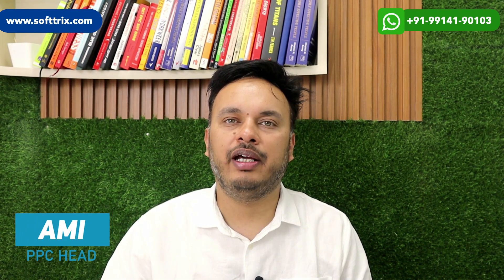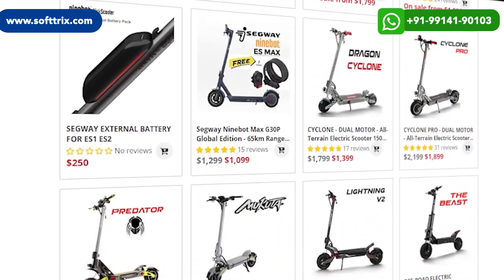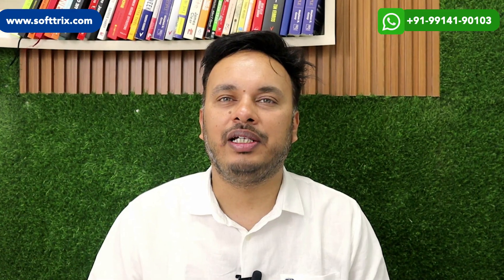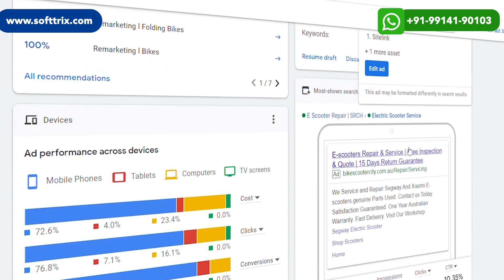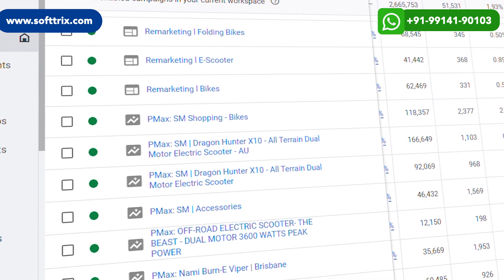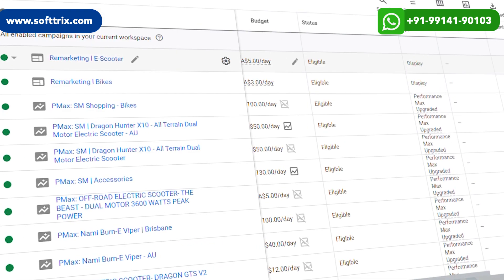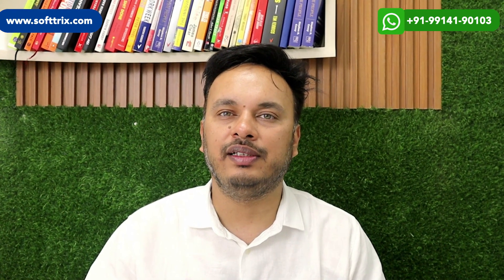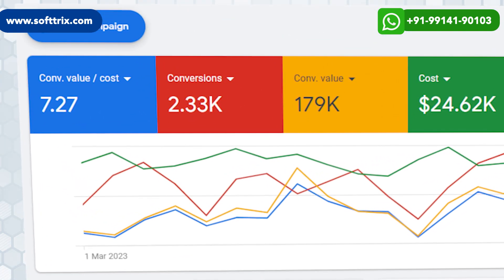Google Ads for Electric Bikes | PPC for eBikes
Google Ads For Electric Bikes | PPC For Ebike | Google Ads For Bike Shops | Google Ads For Online Electric Bikes | Google Ads For Mountain Bike | Google Ads For Electric Mountain Bikes | Marketing For Electric Scooters | Marketing For Ebikes Store. Generated $179K with 8X ROAS for Electric Bikes.

⏱️TIMESTAMPS⏱️

0:00 Introduction
0:34 Client Introduction
1:18 Which Campaign Worked for them
1:52 What We Did
2:23 Comparison
2:55 Results
3:58 Like and Share

Hello everyone! 😀 Today's video is all about a brand that sells electric bikes online 🚲. They have both an online presence and physical stores across the US 🌎. Interestingly, after implementing our strategies, they noticed an increase in visitors to their physical stores as well!

This is one of our long-standing clients, as we started working with them three years ago when they had a monthly budget of just $500 💰. They were initially concerned about their return on investment. However, now they trust us with a monthly budget of $85,000! 💪

But achieving these results doesn't happen overnight. We consistently optimize their campaigns, ensuring higher spend on the best-converting ones and controlling spend on non-converting campaigns. Our detailed plan of action has yielded positive outcomes 📈.

We have separate performance campaigns for different product types, such as the Ava Sapin cycle 🚴‍♀️. We also create campaigns for their best-selling products. By analyzing stock availability, budgets, and performance, we've achieved remarkable revenue growth from $1,200 to a staggering $179,000 💥.

While the client's online campaigns drive leads, customers often visit their physical stores for the tactile experience. This omnichannel approach has contributed to their success. The CPA (Cost per Acquisition) has increased from 0.18 to 7.27 due to this combined strategy.

We can start by auditing your existing campaigns and providing recommendations to maximize your ROI. And if you're new to PPC advertising, we can create a tailored proposal for you.